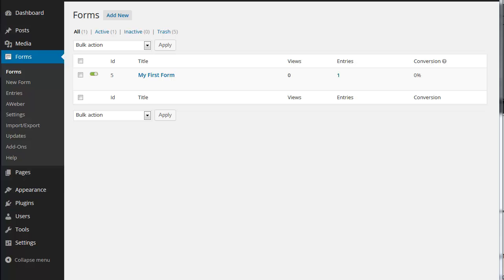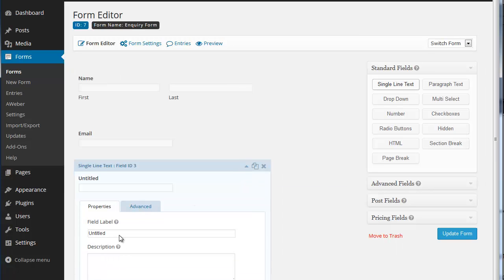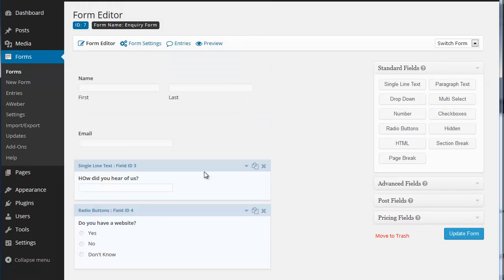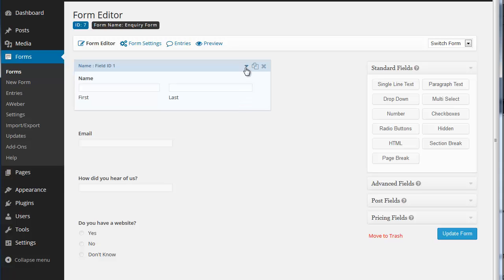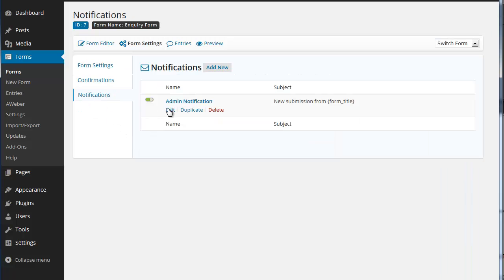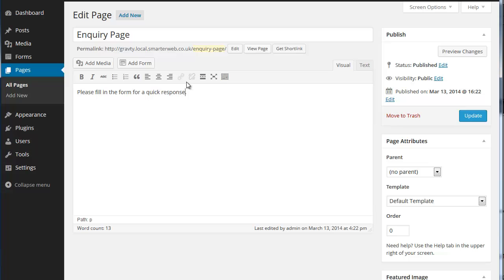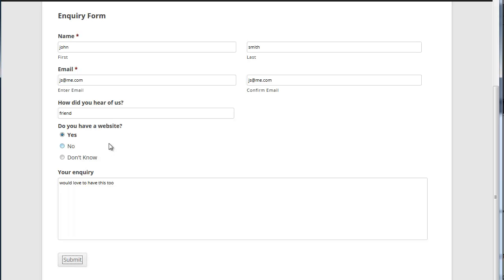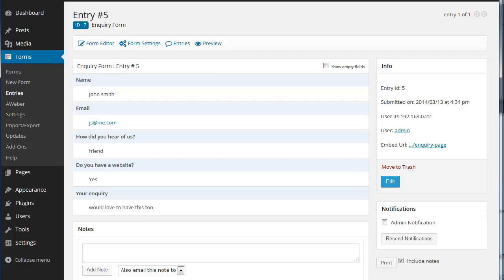Gravity Forms Simple Demo